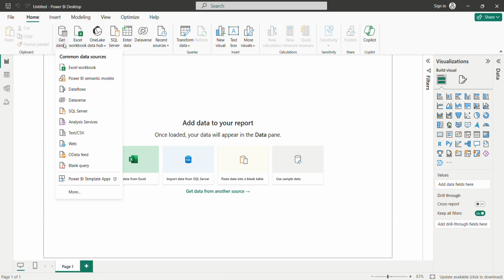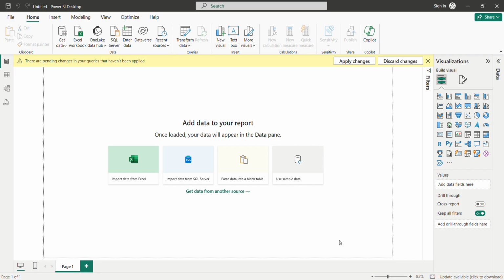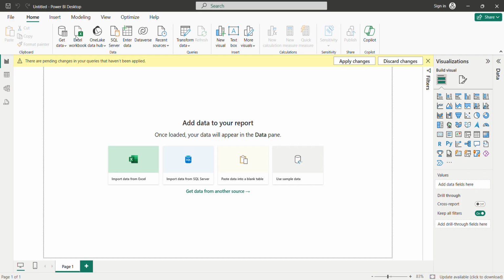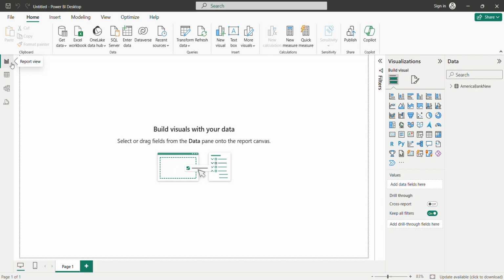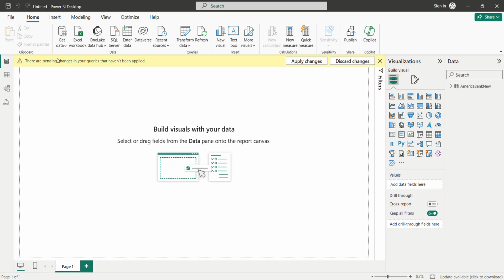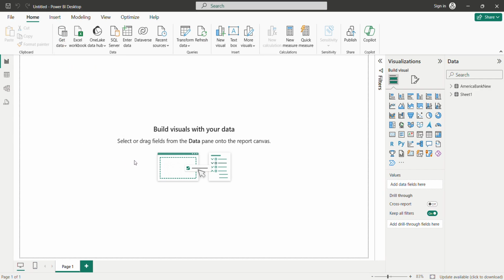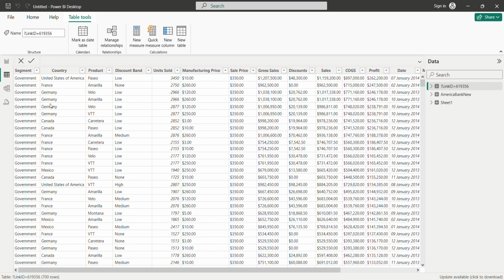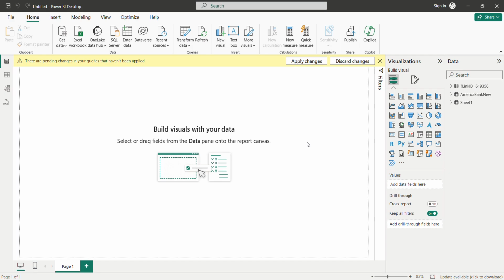Power BI Basics of Get data in different formats to read